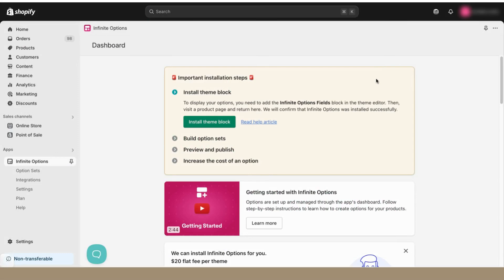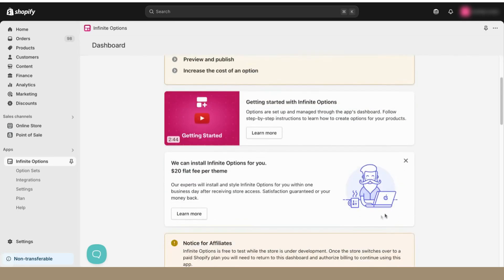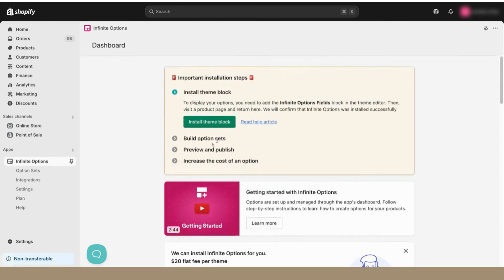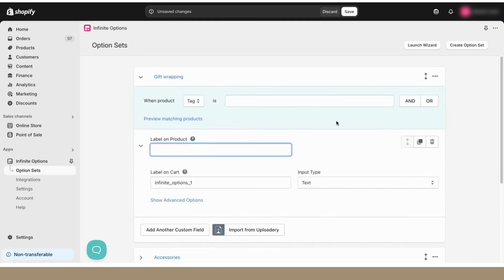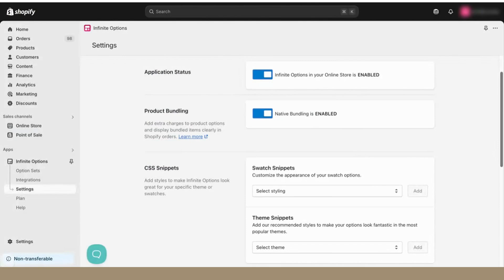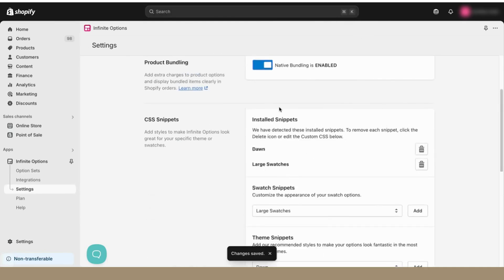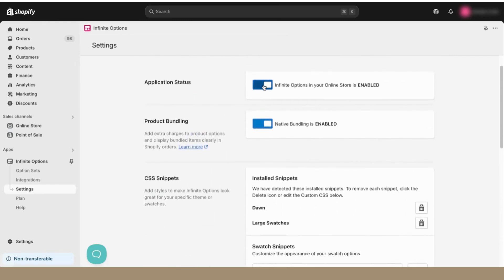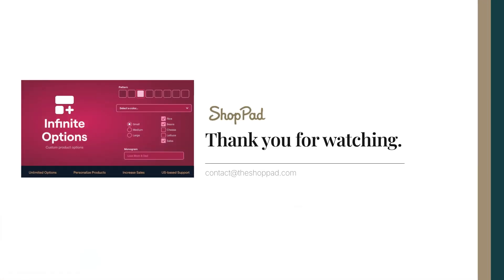Getting Started with Infinite Options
This video provides a walkthrough on how to get started with Infinite Options.